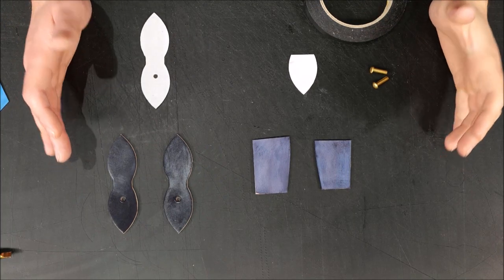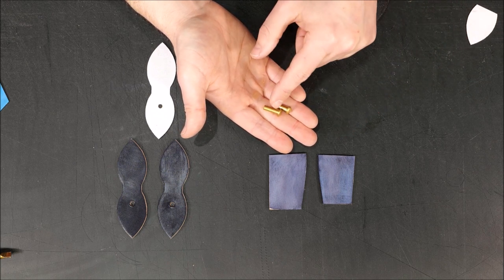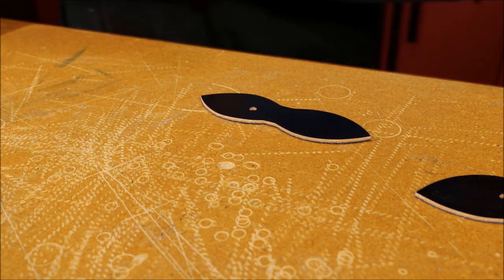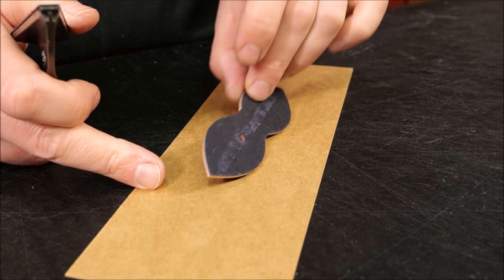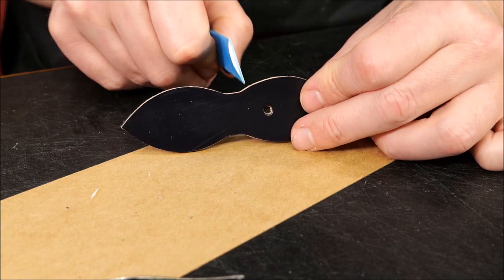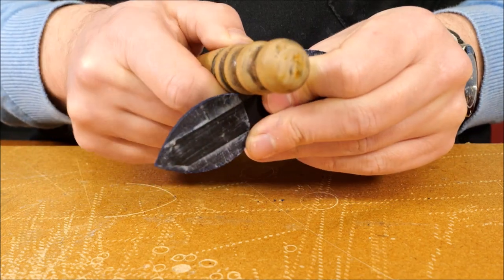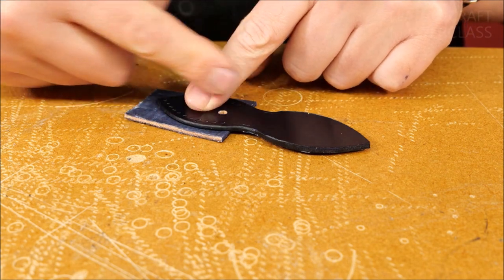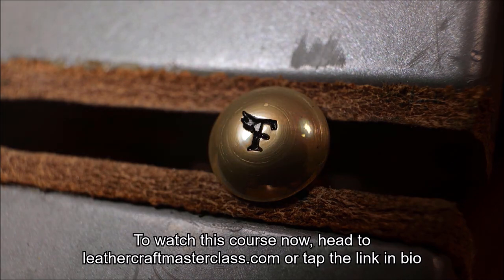Making An English Briefcase Pt 1- 10min Video Course Preview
😲The course EVERYONE'S been waiting for! 👇To continue watching the 'The English Briefcase Pt 1,' click below to unlock the remainder of the course (plus 76 others!).

💼 What project screams leathercraft more than the traditional briefcase? The Godfather of leatherwork.

☝️ But creating such an icon has been beyond many beginners and those new to the craft for a long time. Making the briefcase seem out of reach.

📐🎬 Therefore, I have designed a simple pattern and an easy to understand video course, specifically for those who only use hand tools.. yet the results will show no compromise.

🤝 Fine craftsmanship at its best, no skiving machines or splitters necessary.

📢 And as a bonus, I’m gonna show you one really cool trick to add your logo to rivets and hardware for very little money. So now you can sign your hardware, just like the biggest luxury brands out there, helping your work to stand out from the crowd!

Hi, my name is Philip, and this is the Leathercraft Masterclass.

🎁Want a FREE course? 👇Are you new to the Leathercraft Masterclass? 👇To get started, claim your video course (& discover the #1 thing every leathercrafter NEEDS to know).